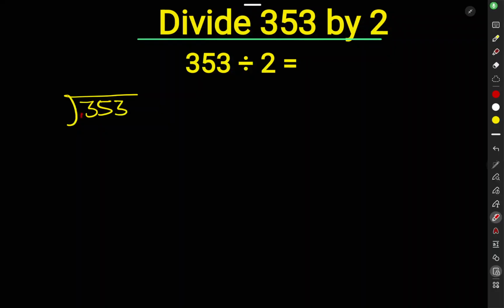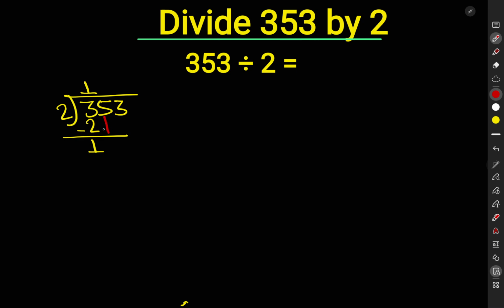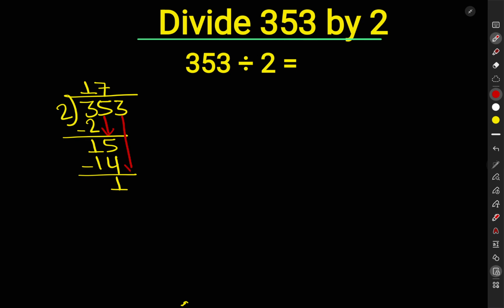353÷2 Divide 353 by 2 (Long division Method)